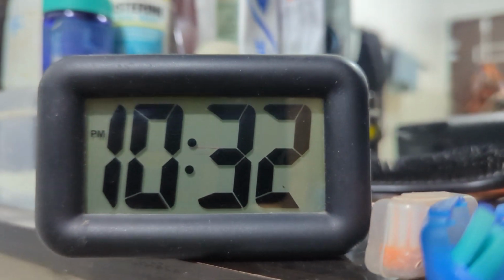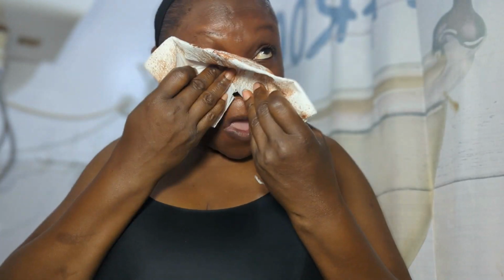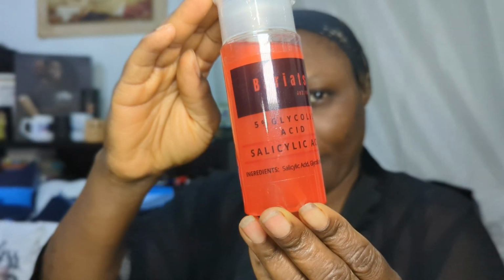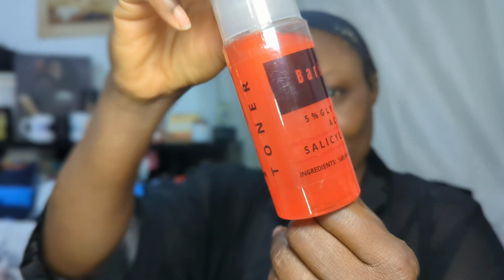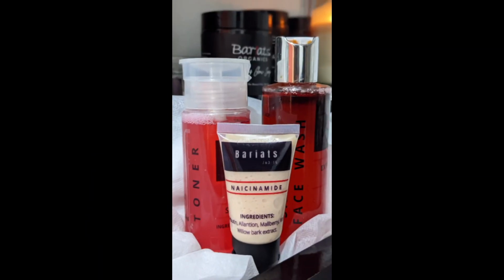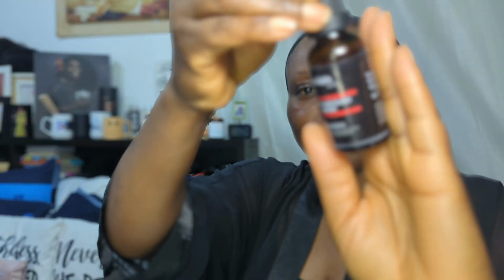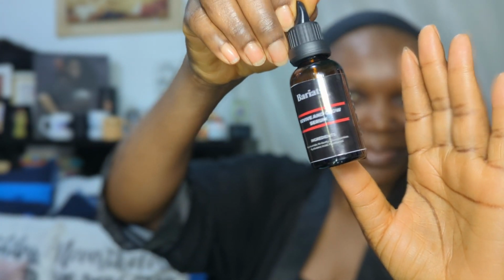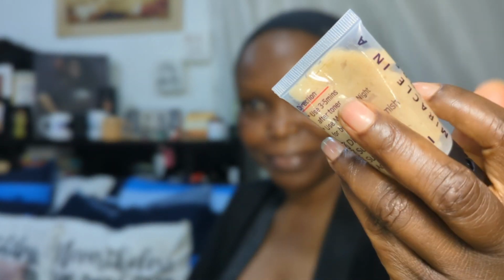SKINCARE ROUTINE *Glowy + Dewy skin *Affordable products BARIATS AM/PM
Hey, HUMAN! 🌟 Welcome to today's skincare journey for achieving that radiant, dewy glow! ✨ Whether it's morning or night, maintaining healthy skin is key, and I'm here to share my simple yet effective routine with you.

I'm excited to announce that you can now become a Member of My YouTube channel!!!

Special Perks you'll enjoy ⬇️

1. Priority reply to comments
 ***Get your comments replied to first. MEMBERS ONLY

2. One on One Consultation
*** For exclusive makeup/Counselling/Travel Guide

3.Video Editing classes
*** Get your Content/Thumbnails looking the part

4. Members-only polls on new video topics
 ***Want to have a say in what videos I create next? Members-only poll let
      you do just that.

You also get loyalty badges next to your name in comments and live chat :)